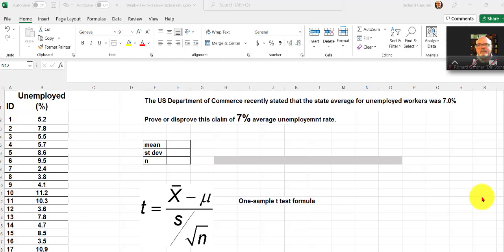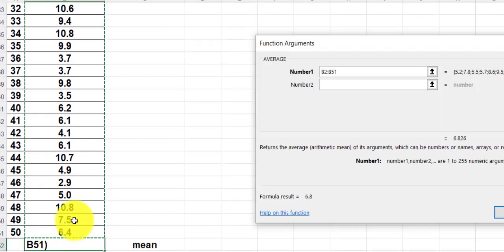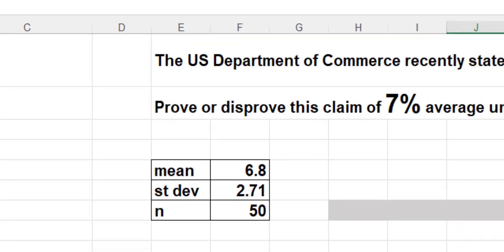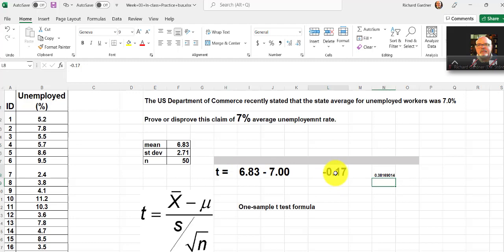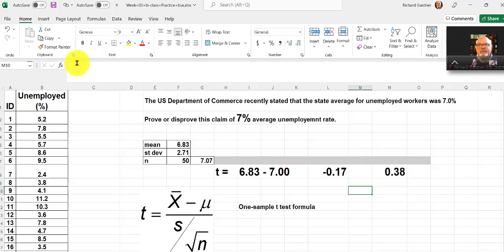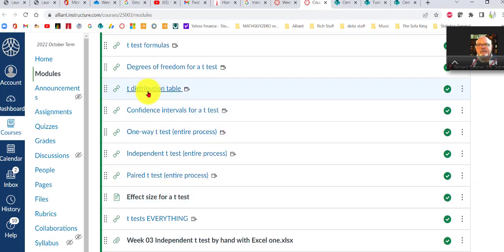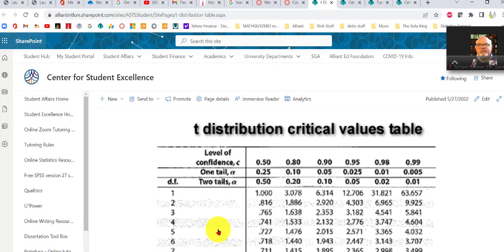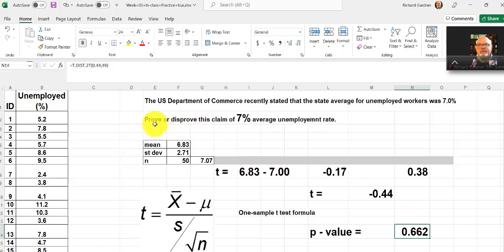t tests in Excel Problem 01 one way t test ANSWER VIDEO